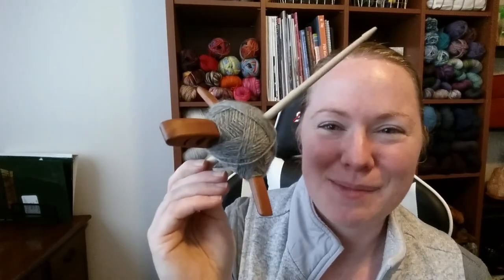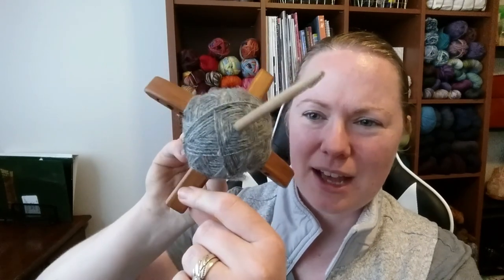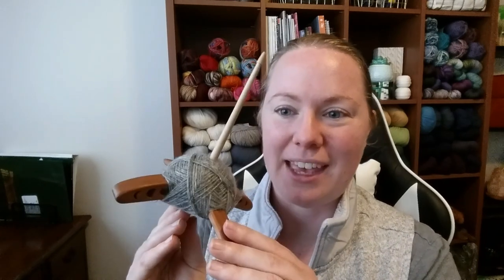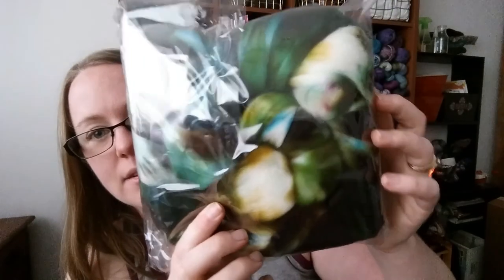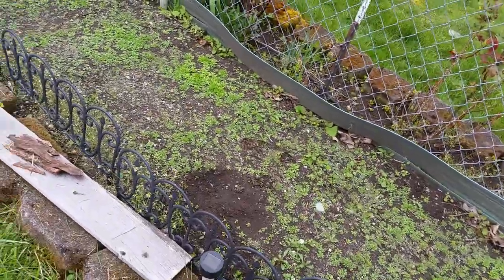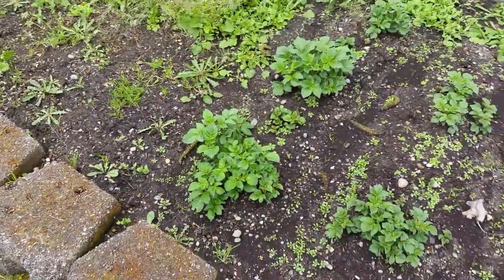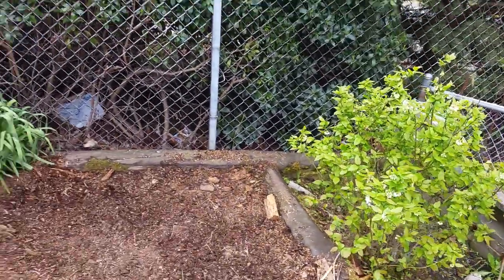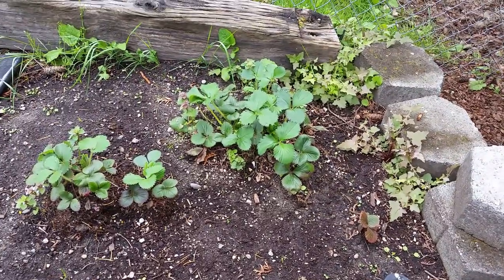DeHart House Podcast - Episode 92 - Featuring a finished spin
DeHart House Designs on Ravelry

Thanks to Free Music Archive for the awesome music!